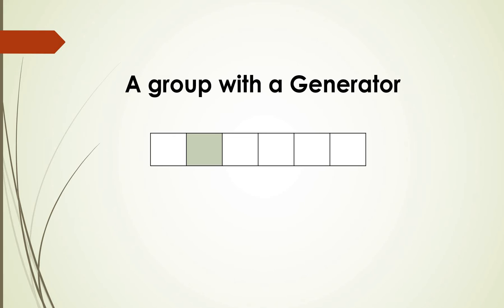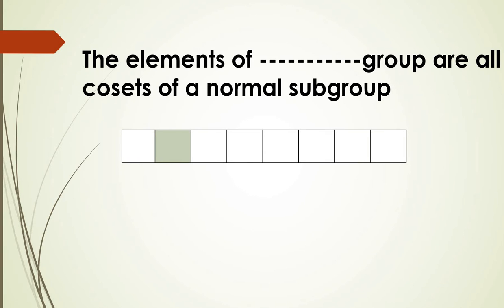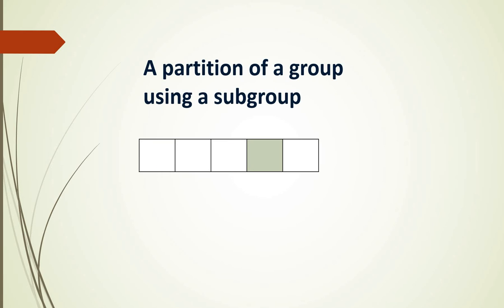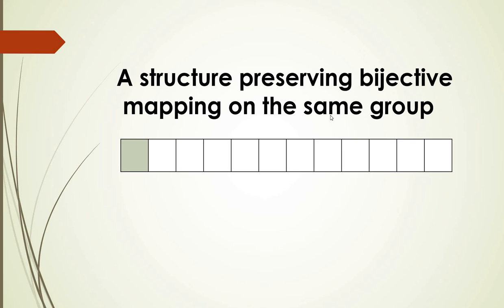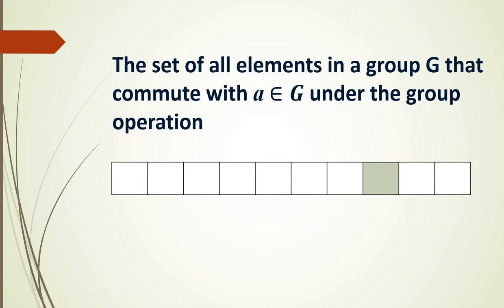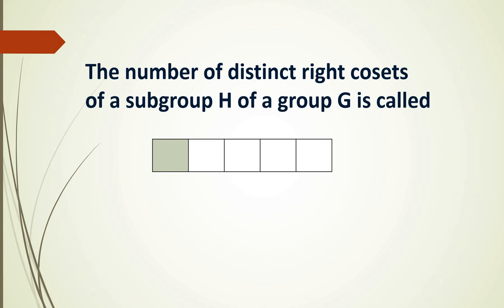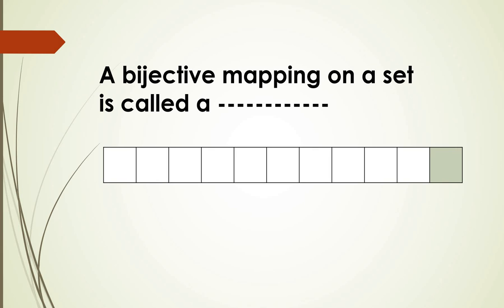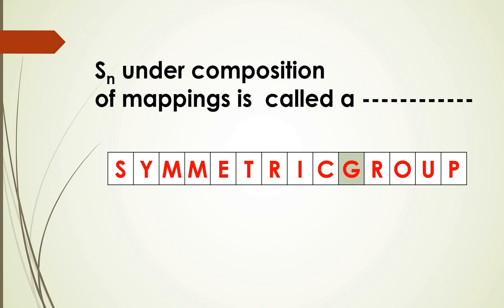Group theory Quiz |This video Predicts 😊about You... Find it out…Quizin Algebra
A Simple Quiz on Group theory concepts This video has communicated something Nice about You… Tell me What is it?😎